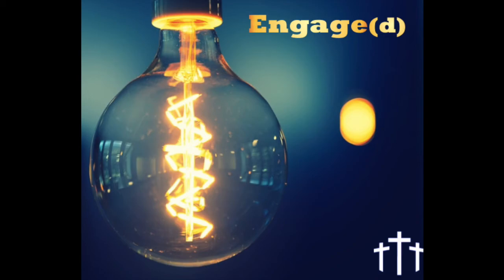4: How Can You Be A Leader During Covid-19?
This week, Pastor Anthony and Seth go over how James tells us how we can be leaders during this chaotic time. Enjoy!